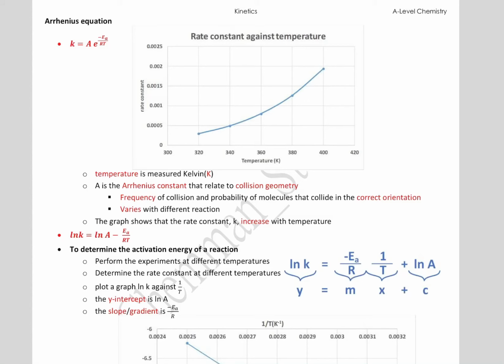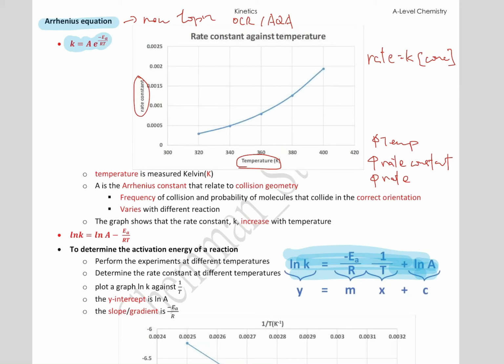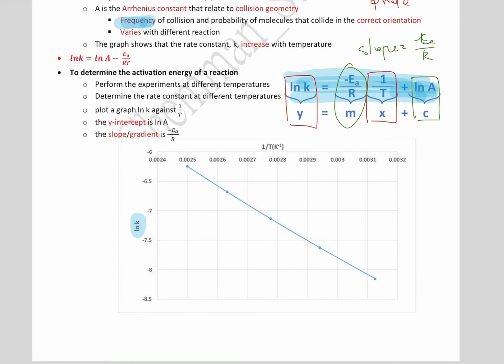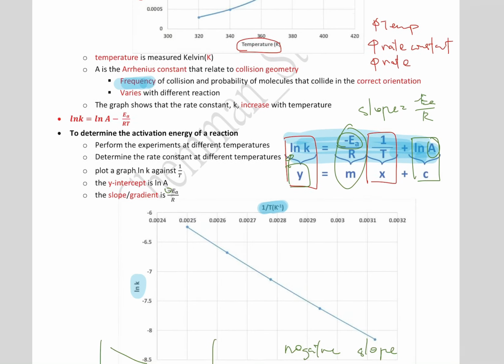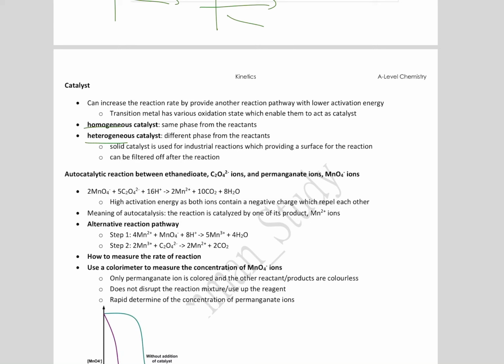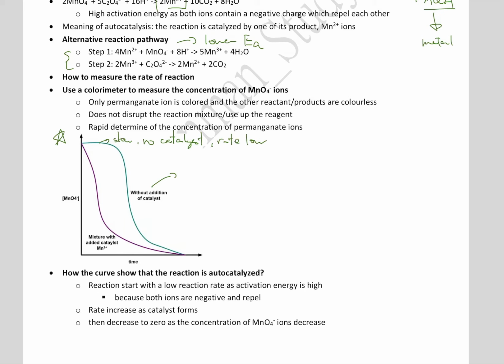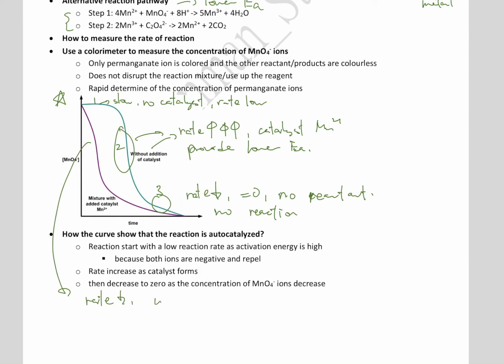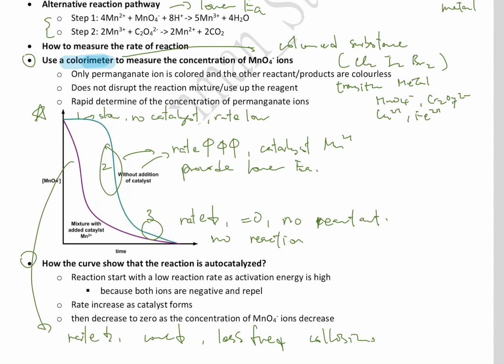Kinetics|Arrhenius equation|A-level Chemistry|OCR, AQA, Edexcel, WJEC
A quick review for Arrhenius equation and different types of catalyst.
Two important graphs for Arrhenius equation
Introduction of autocatalytic reaction(AQA/Edexcel/IB chemistry)